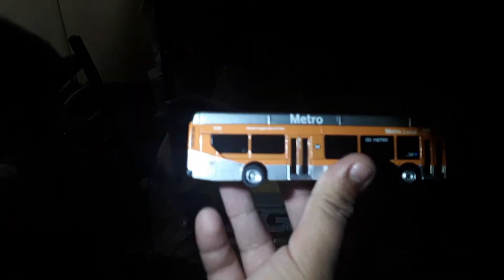Unboxing video from GTrans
Video Taken 12/08/2020 11:30pm (23:30 Hr)